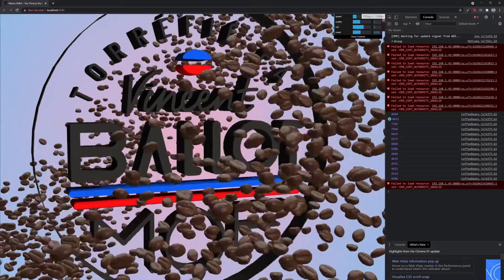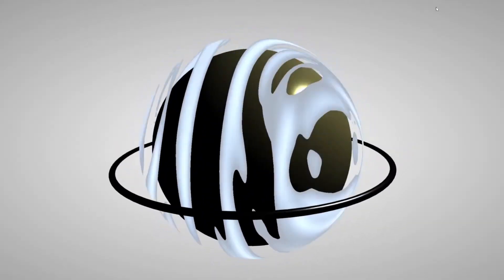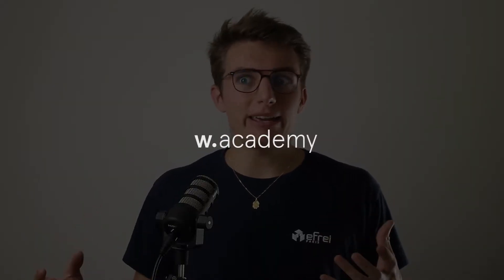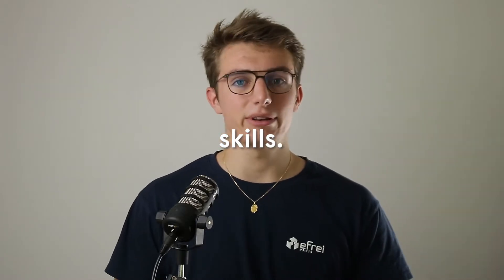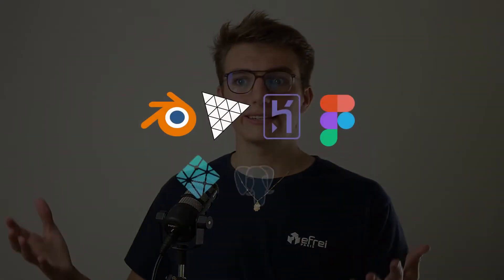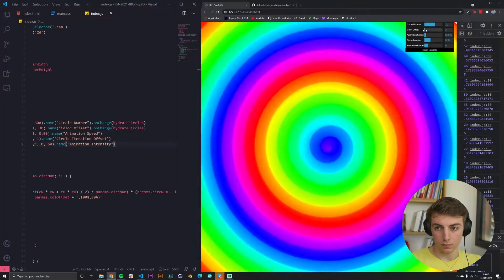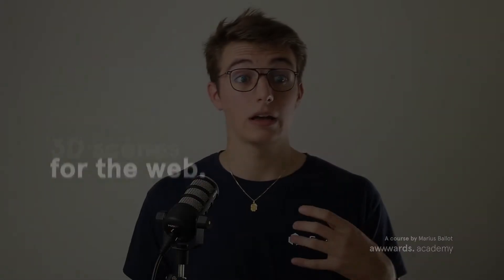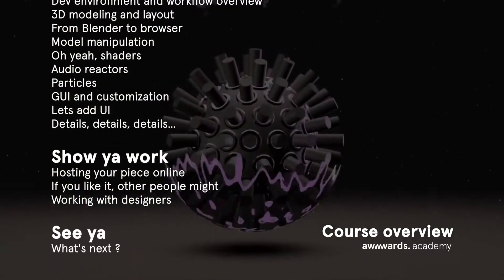Course〡The fun process of creating lively interactive 3D scenes for the web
In this Awwwards Academy Course with Creative Developer Marius Ballot, you'll learn how to plan, create and host a 3D online interactive pieces from visual inspiration to final production using Blender.

If you are a designer looking forward to learning more about the asset building process for real time experience, a dev trying to get some more tips and tricks in your arsenal or a tech enthusiast searching for a workflow case study, you should find it all right there!

Creative web-development has always been a fascinating way of building new media art especially with 3D. Within this domain you can have fun mixing 3D modeling, game dev mechanics, web design with a dash of software engineering and data architecture all in one place.